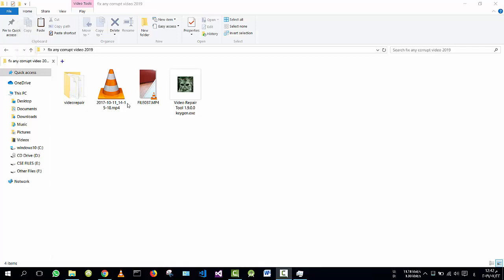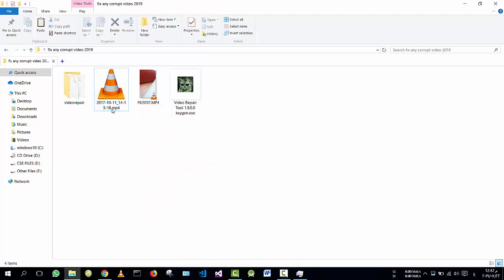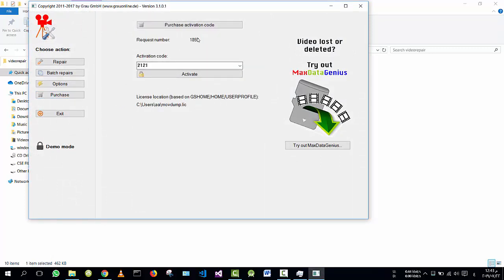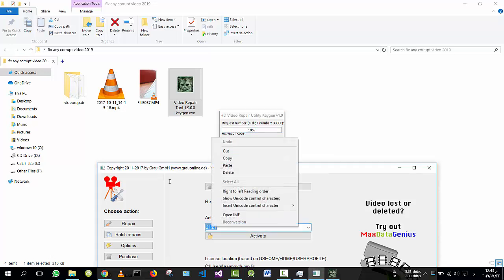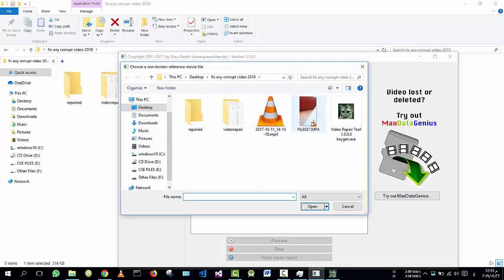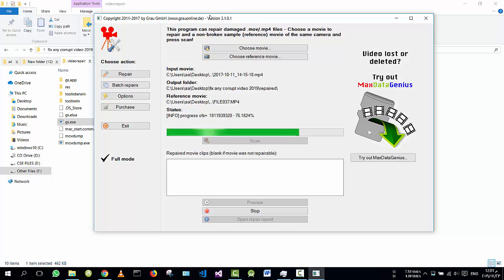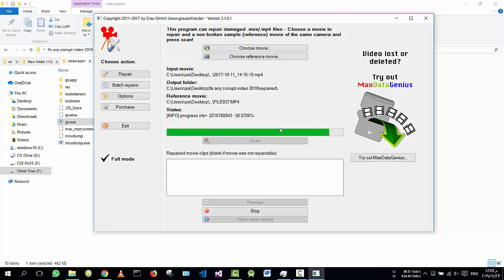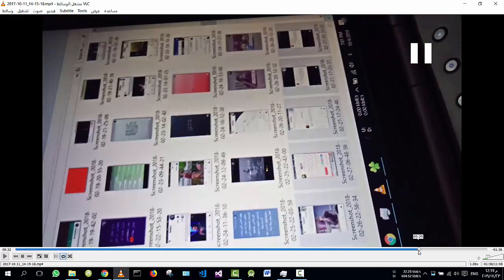fix broken video or corrupt video .mp4 .mov (video can't be rendered fix)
fix all corrupted video files or videos can't be rendered
 video files repair (can not render this file problem fix)
this program works for almost all video formats.
.mp4 .avi cannot render fix
fix corrupt video
how to fix videos the can not be rendered
how to fix .mp4 videos
how to fix corrupted video files
how to fix any video file
how to fix corrupt .mp4 video file
how to fix .avi video file
how to fix can not played video files
fix video
how to fix video
how to solve video problems
fix any bad video file easy
cann't render the video file problem fix
problems of video fix
video fix program